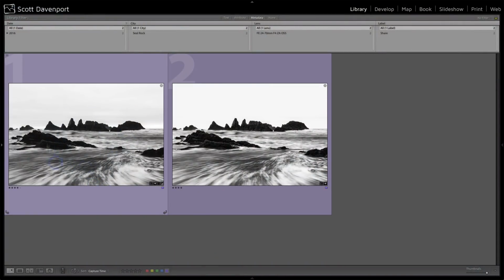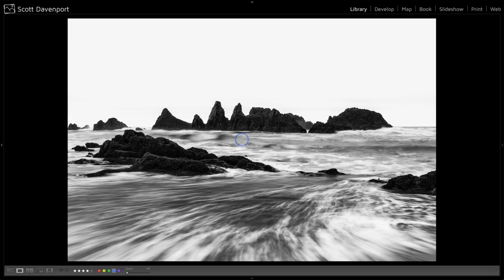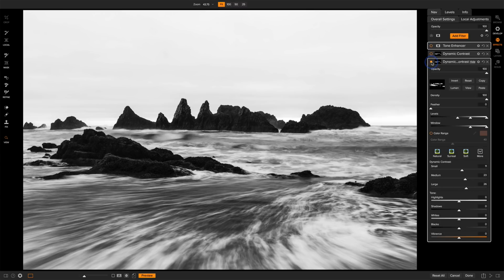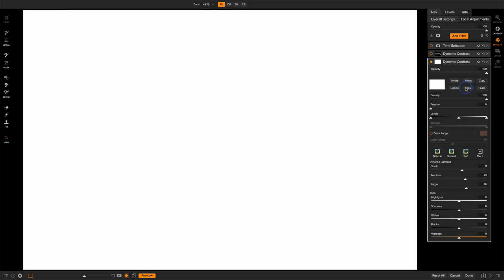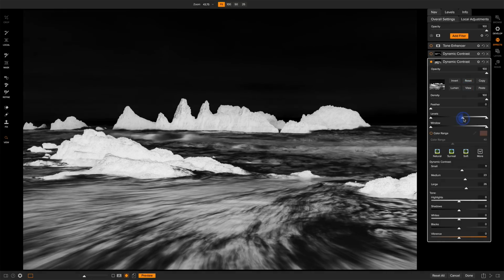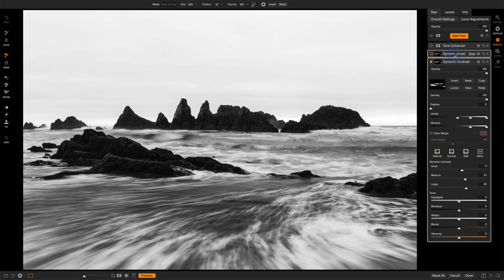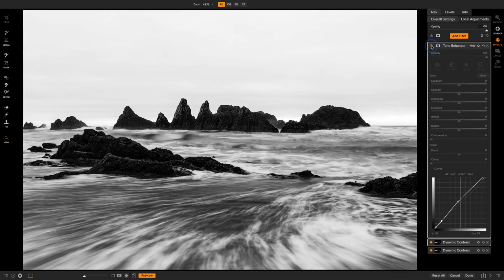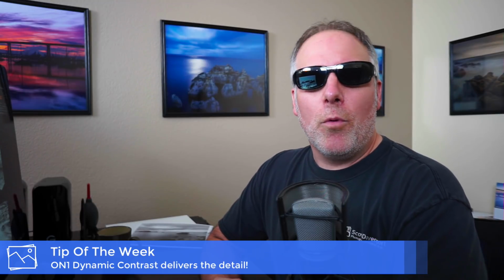In Post: ON1 Dynamic Contrast Is Still King #359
I’ve used a lot of photo editing tools over the years. There is a reason ON1 Photo RAW continues to be part of my toolkit. Dynamic Contrast is *the* filter that gets me the final look for many of my photos. In this video, I compare the before and after of a high key black & white seascape, showing how Dynamic Contrast gives the rocks that extra edge and punch - without going overboard.